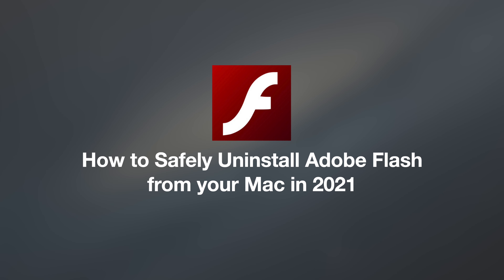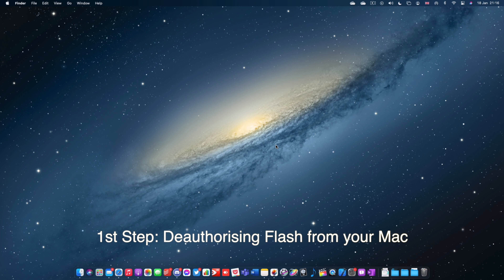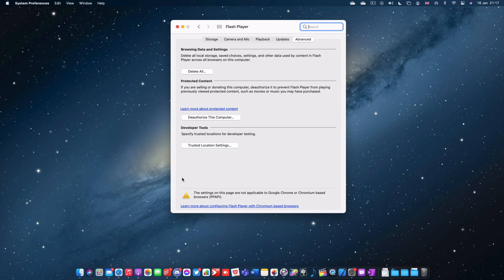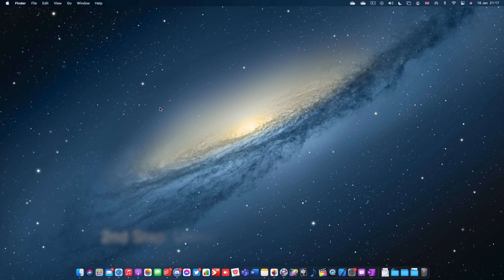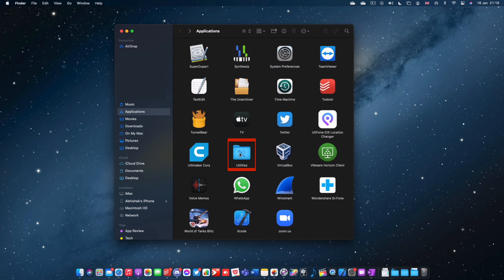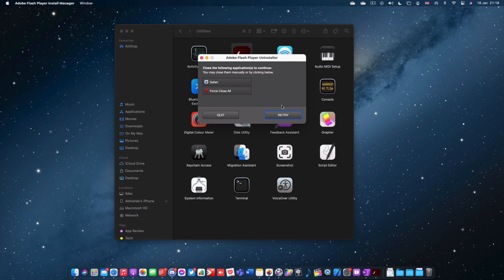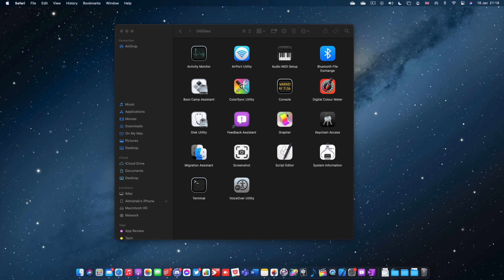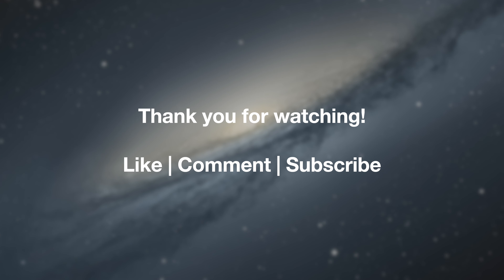Safely Uninstall Adobe Flash Player from your Mac [Quicktip]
In this video, I show you how to safely uninstall Adobe Flash Player from your Mac, in what I believe is the best way of doing it.

Video Chapters:
00:00 - Intro
00:22 - Step 1: Deauthorising Flash from your Mac
01:14 - Step 2: Uninstalling Flash from your Mac
02:23 - Outro

If you have any questions or comments on anything in this video, please feel free to get to touch with me: